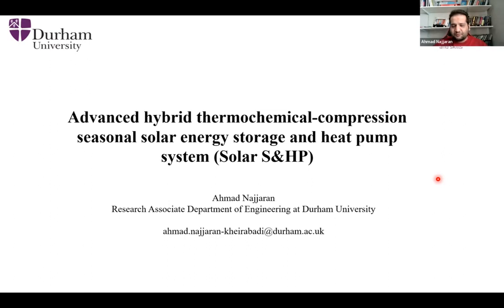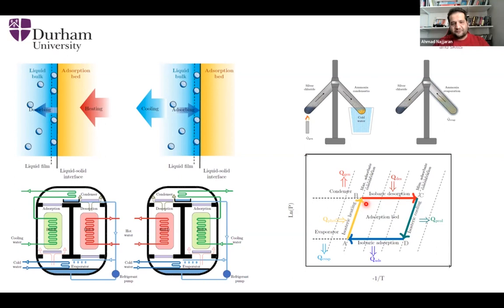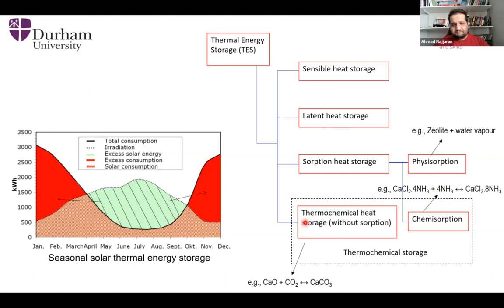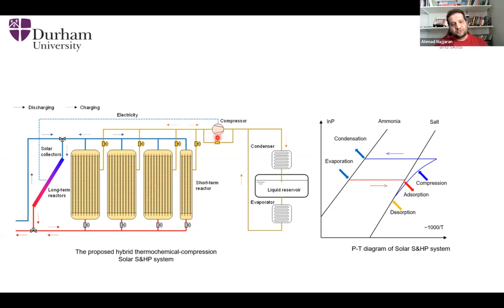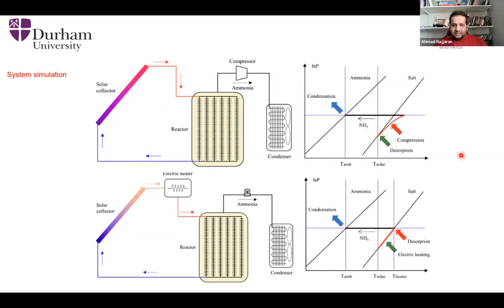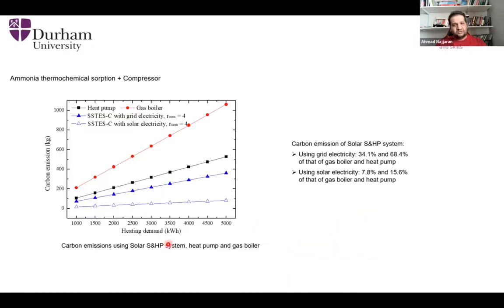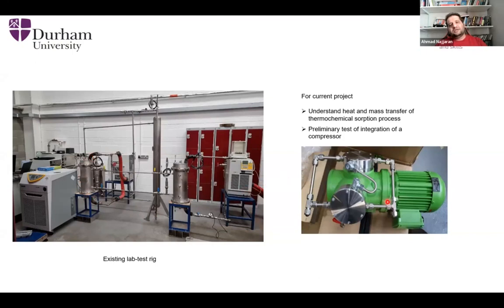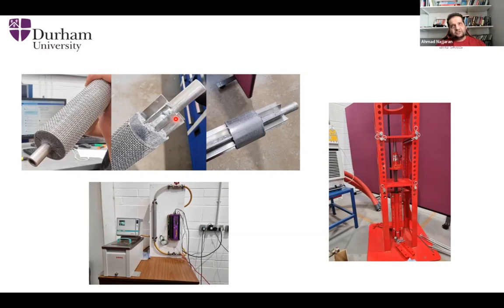Network H+C Webinar, 22nd April 2022 "Materials for Sustainable Heat"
Dr Ahmad Najjaran-Kheirabadi, Research Associate at Durham University presents on some of the findings of the "Advanced hybrid thermochemical-compression seasonal solar energy storage and heat pump system" EPSRC funded (Solar S&HP) project.
Dr Najjaran-Kheirabadi is a research associate at Durham University, working on new energy storage and energy generation technologies and a visiting researcher in the heat and power division in CEP Laboratory at Imperial College London. Dr Najjaran-Kheirabadi  graduated with PhD in 2020 in Chemical Engineering from Imperial College London, where he also worked on frost nucleation and human body convection.
His presentation starts at: 1:15